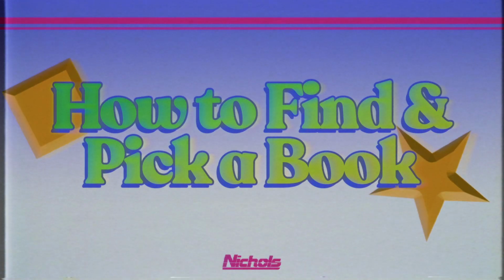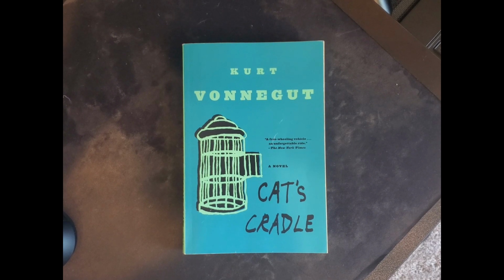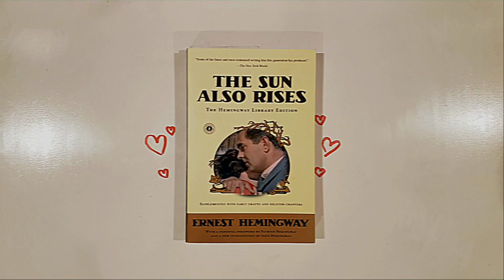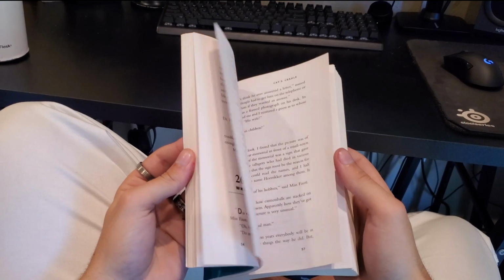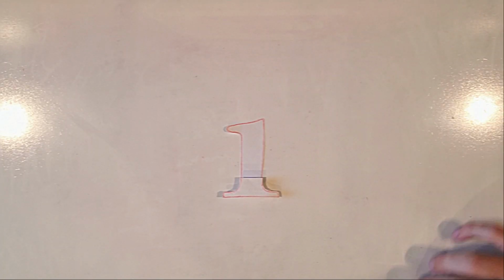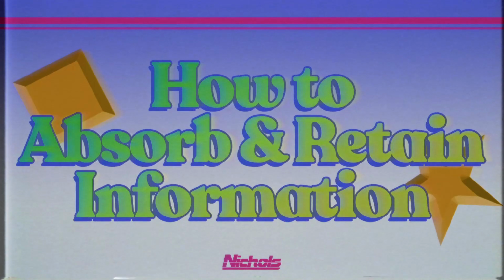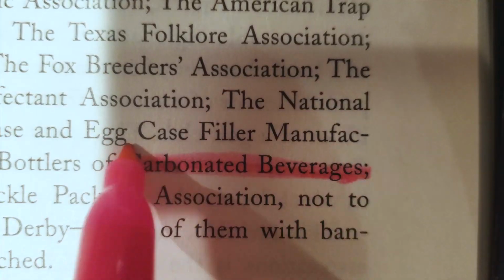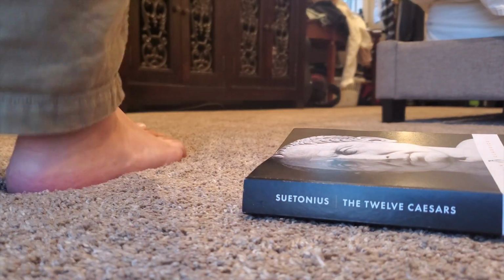How to Read a Book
How to Read: Rediscovering books in the digital age. Contemporary content consumption (got to love some good alliteration) is inundated with insoluble novelty. Tiktok, our primary offender, along with YouTube, Netflix, and video games provide relentlessly catered novelty exponentially more attractive than any form of media ever produced.

Not to say the content shouldn't exist. It is the greatest copium to a race suffering from nihilism and delusions of purpose. However, being the most distracting does not mean the most efficient. Books are more often disregarded in younger generations. School and work ruin the fun. So many miss out on the unparalleled potential a book can offer. The limitless escape, the decades of consolidated knowledge, and the